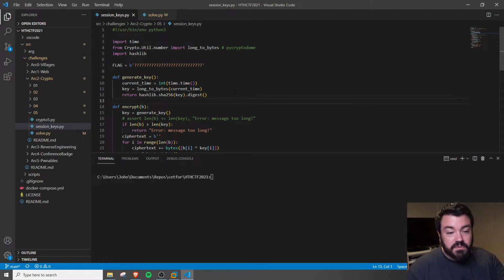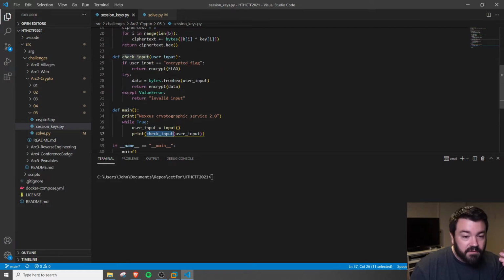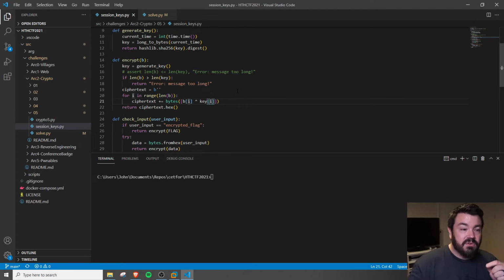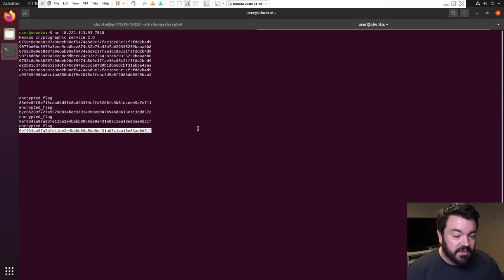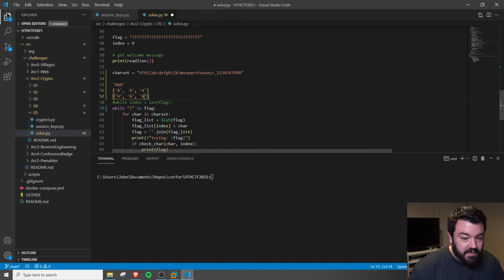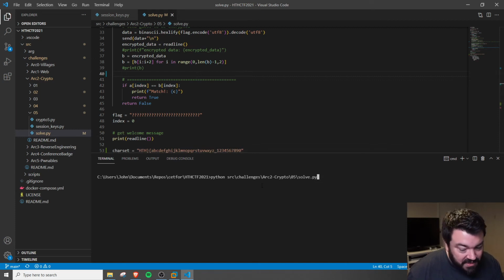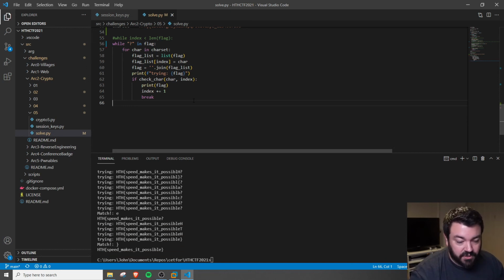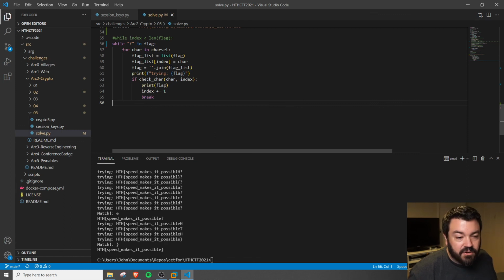HTH CTF 2021 - Crypto 5: Session Keys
This is the fifth crypto challenge of the 2021 Hackers Teaching Hackers CTF.